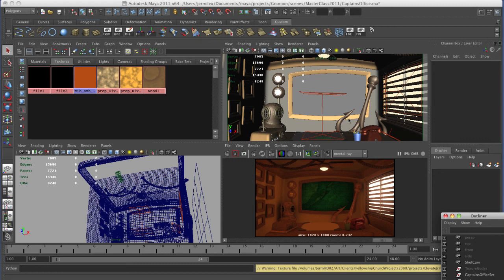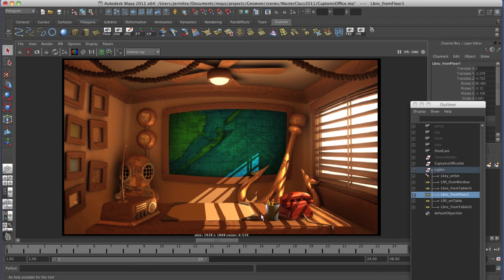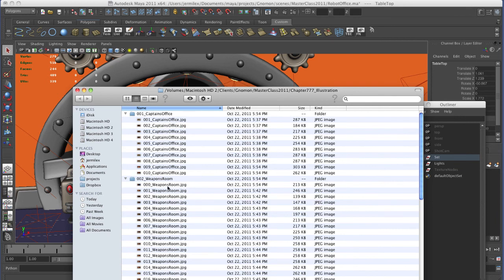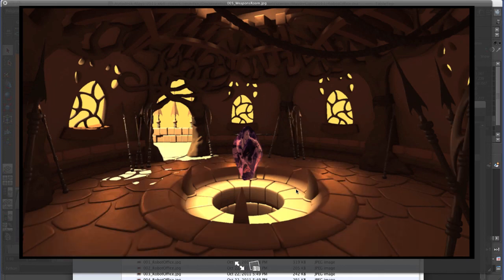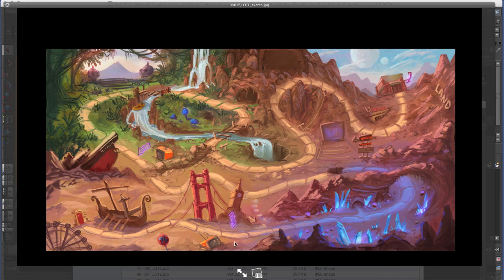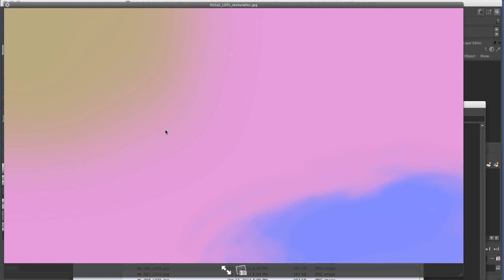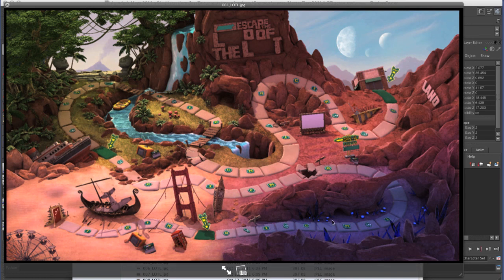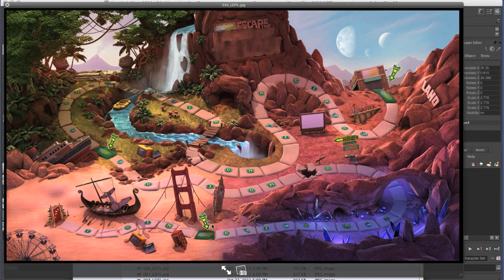Cinematic Lighting in Maya | Part 04